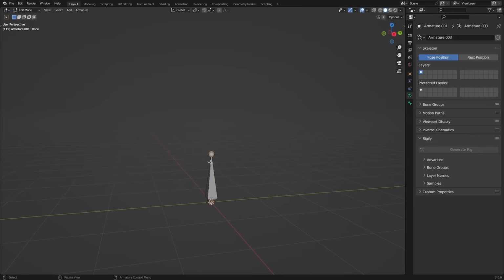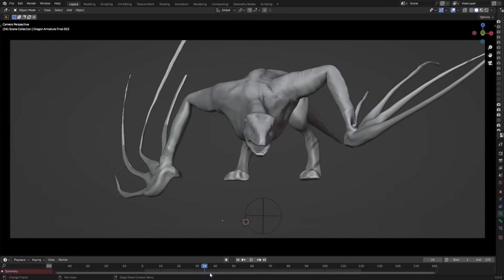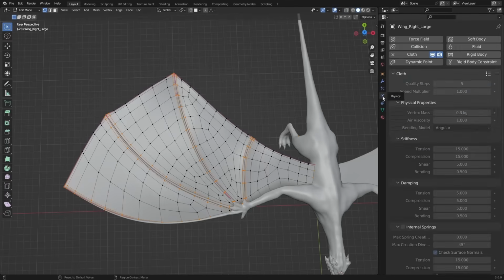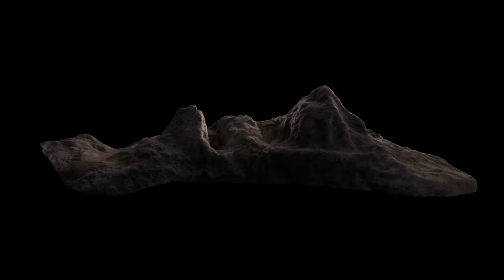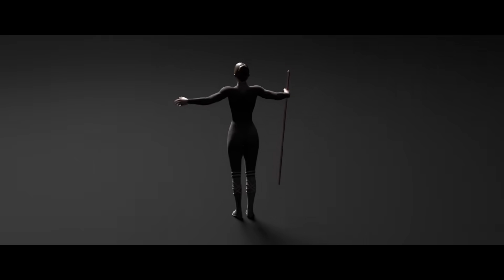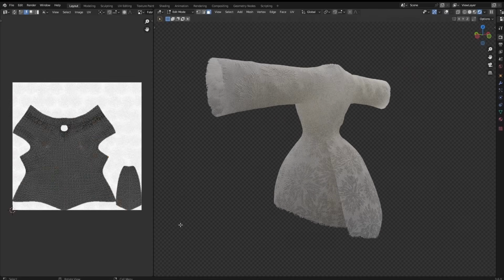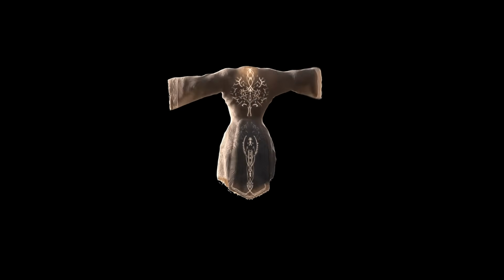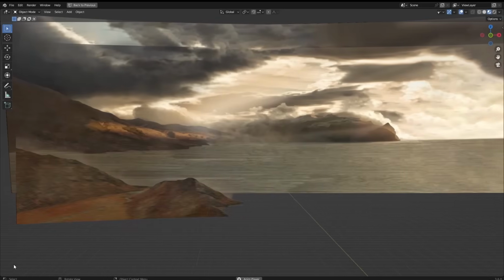How I Animated this 3D CINEMATIC Scene in Blender!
Learn how I animated this 3D Dragon Scene in Blender! This was my entry to the Pwnisher VFX CGI Render competition challenge Boss Fight. Here is a narrated animation breakdown behind the scenes of how I made it! I learnt a lot from this project that I can't wait to use for future animations, and I hope you enjoy the video!